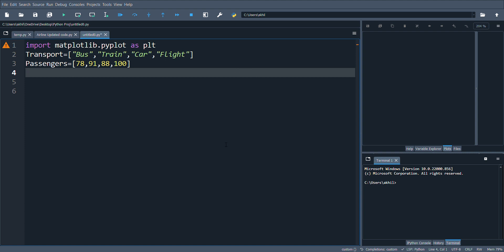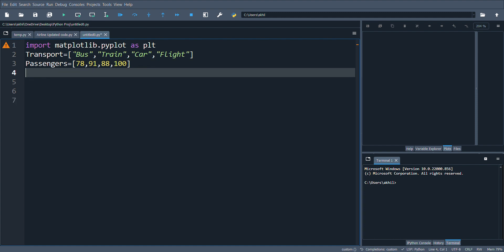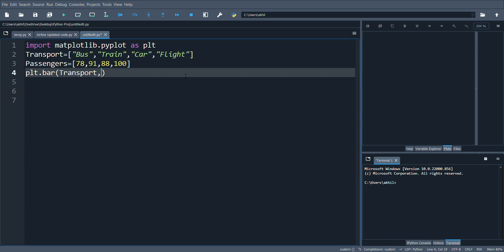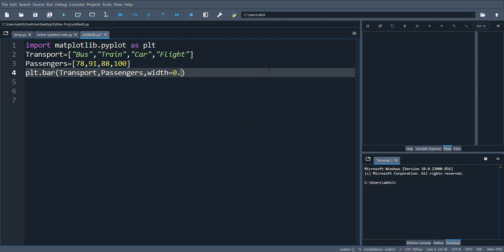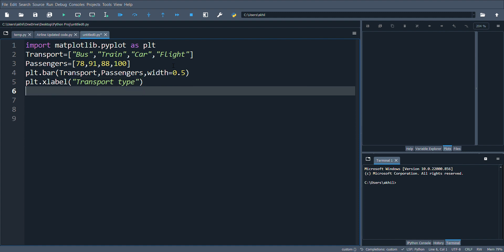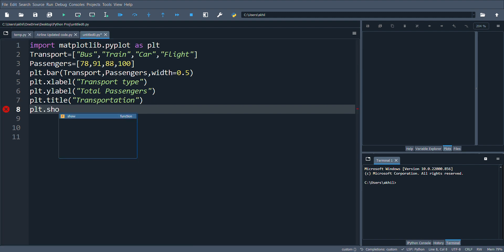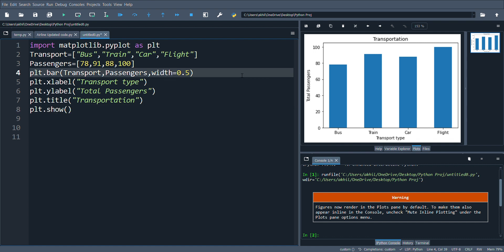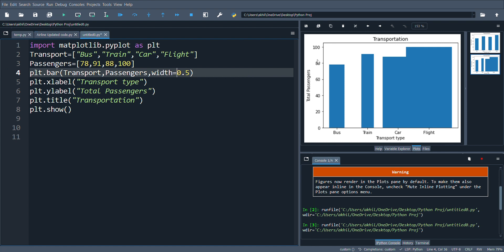Bar Chart | Stacked Bar Chart | Multiple Bar Chart | Matplotlib | Python Tutorials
If you are facing difficulty to learn how to make bar charts (Stacked and multiple bar charts ) then check out this tutorial that will make all your doubts crystal clear.